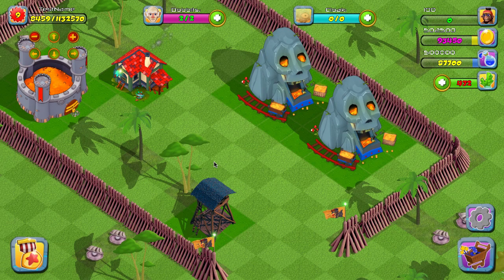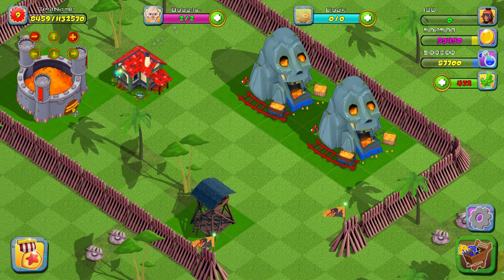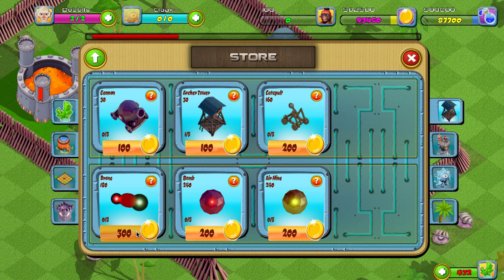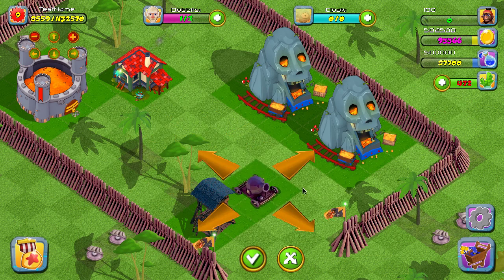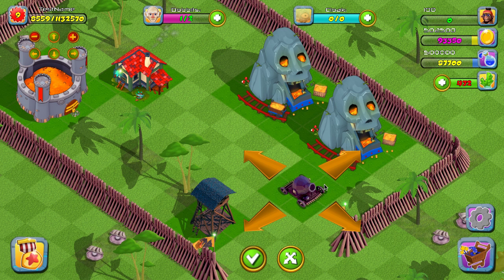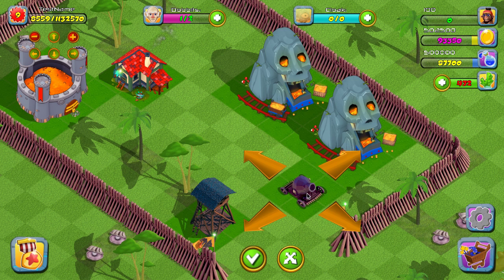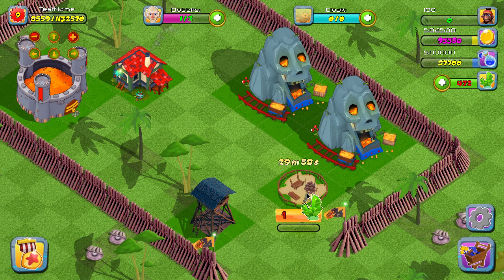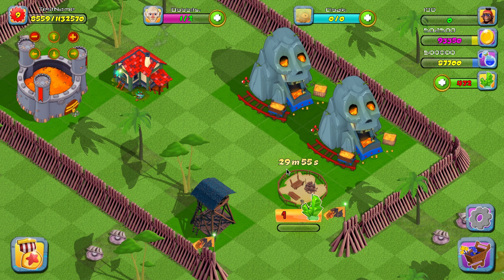City Building Kit - How Buildings Work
Learn how to make your own city building strategy games with the Complete Kit.

Everything you need to create a city-building sim game. Players can build their own villages with buildings you create. Design buildings using your favorite 3D modeler like Blender or Maya and import them into your game.